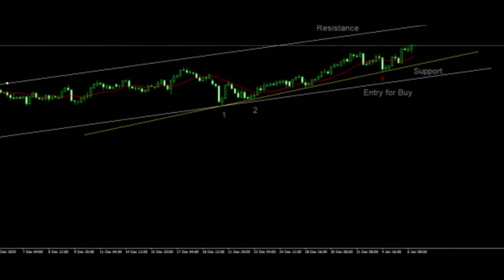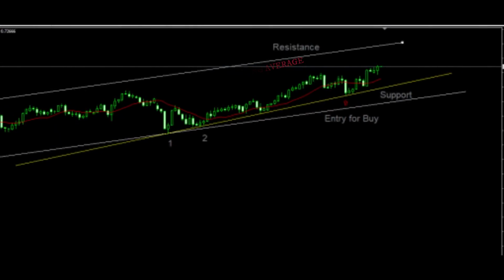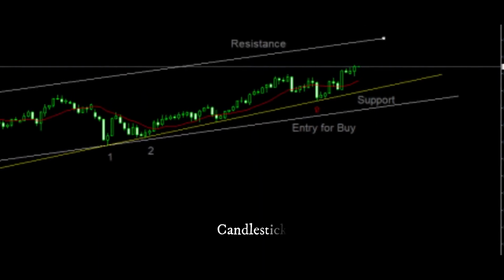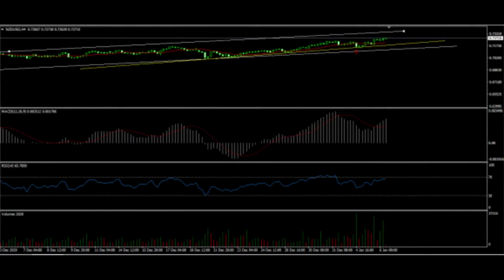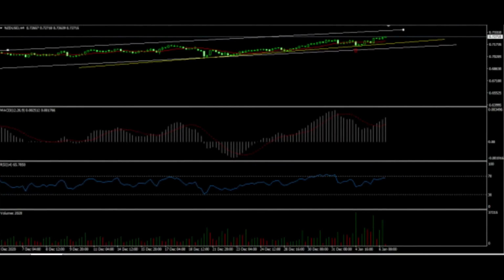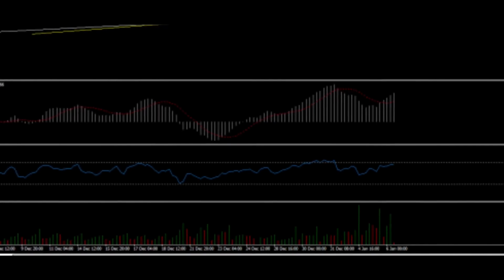FIN555 - RYAN LIAN (NZDUSD)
Presentation for FIN555 Intro To Technical Analysis
Student Details:
Name: Ryan Abing Lian
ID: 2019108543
Group: BA242 4A